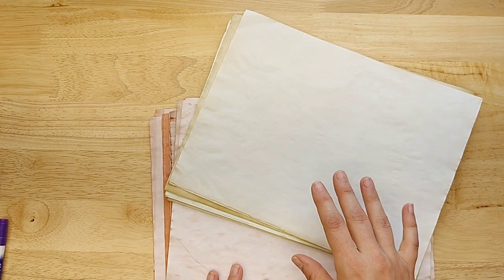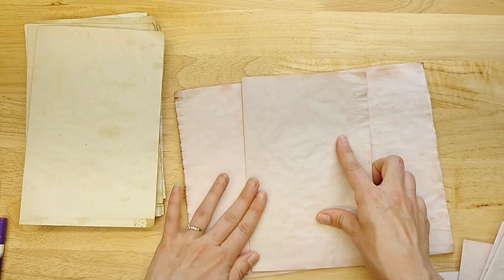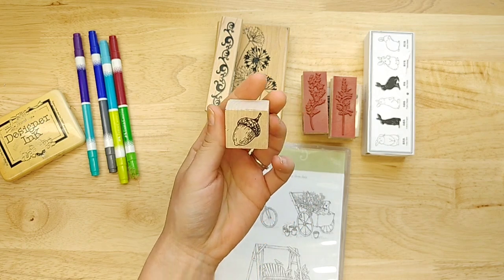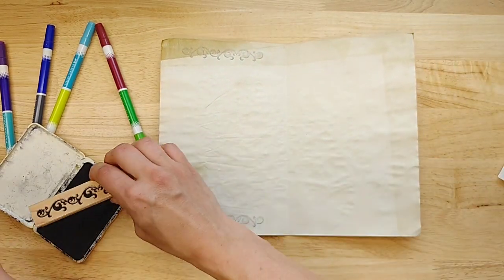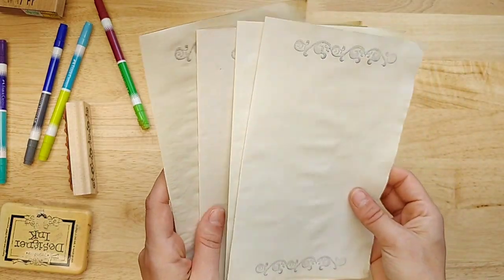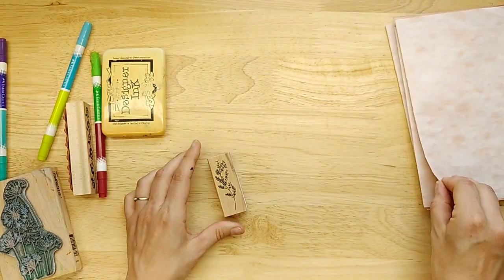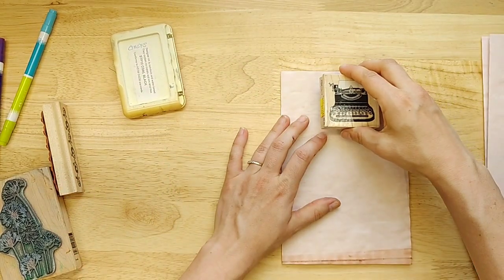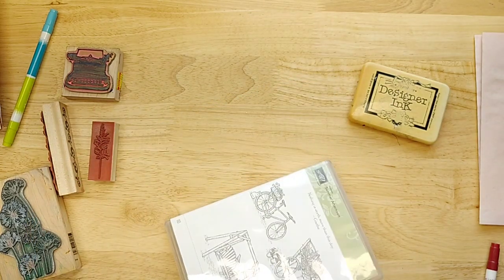Easy Craft with Me - Stamping on Dyed Paper to Make Journal Pages